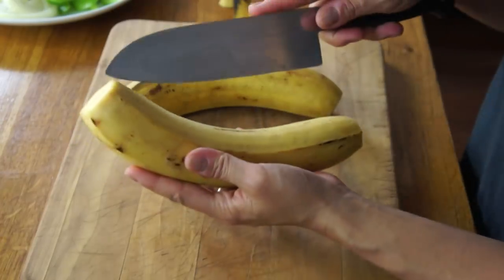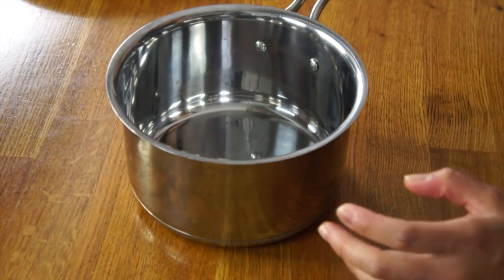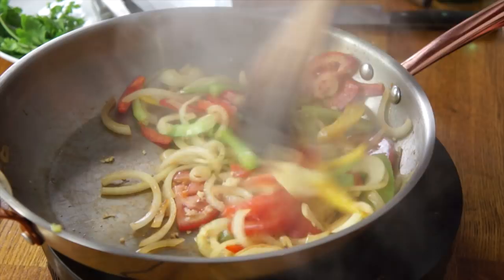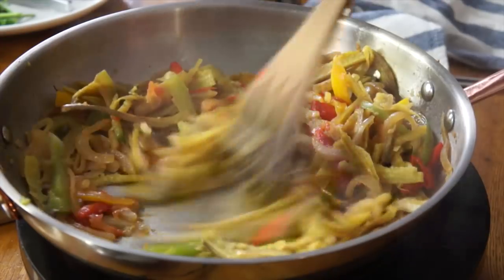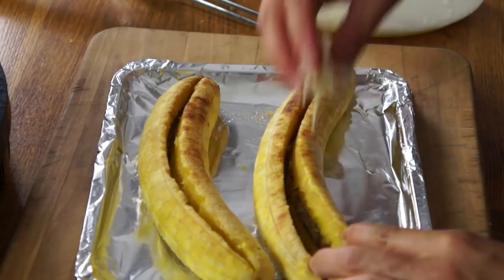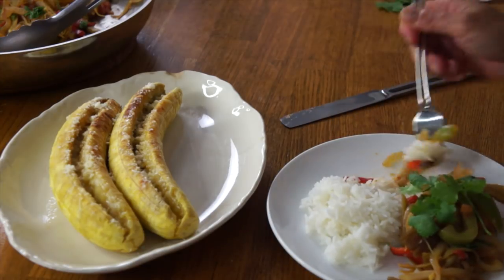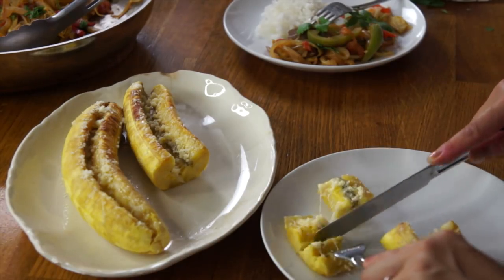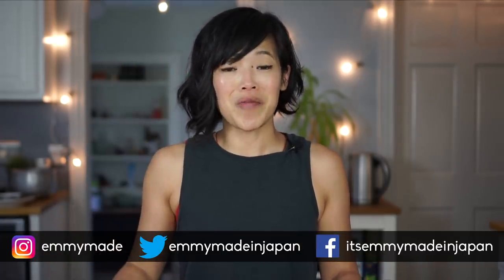PLANTAIN Banana? PEELS | Venezuela HARD TIMES - recipes from hardship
Welcome to Hard Times in which I prepare recipes from times of hardship. For today's episode, Lovely Sol kindly sent me recipes for plantain that included using the peels as a meat substitute. Thank you, Sol!

This video is NOT sponsored. I just wanted to taste plantain peels. 😁

If you're reading this, you know what's what. 😎 Comment: "You are my sunshine."